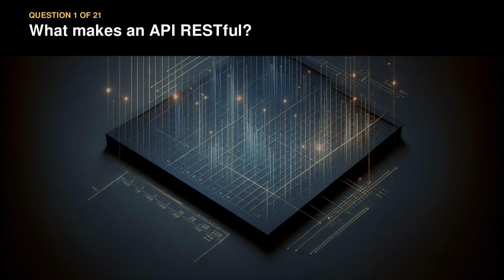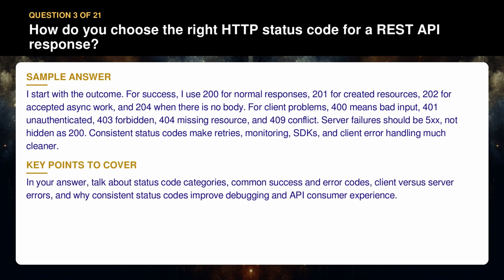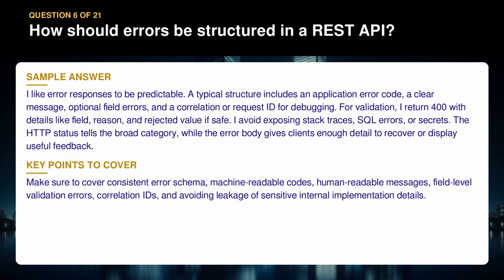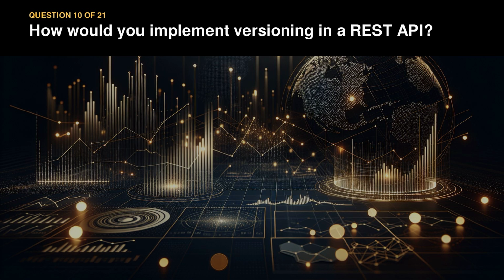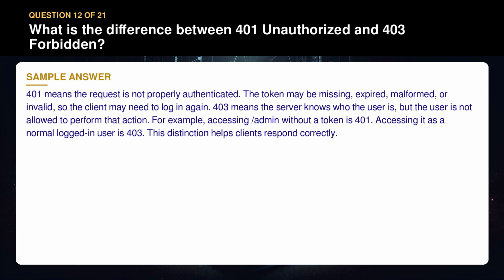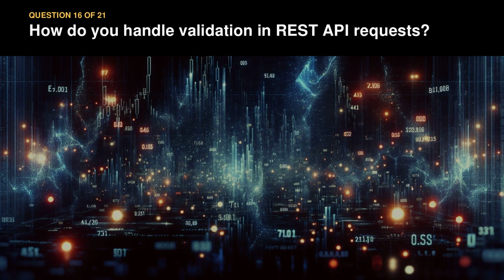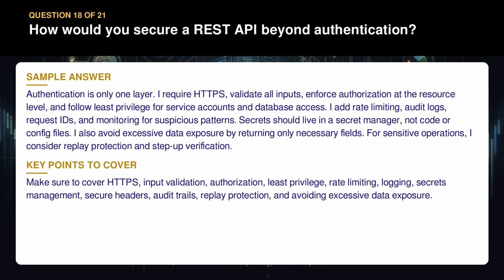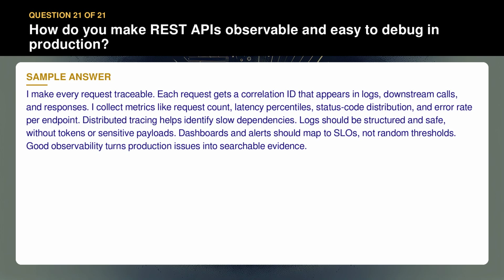REST API Interview Questions & Answers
In this video, we cover 21 essential REST API interview questions and their answers to help you prepare effectively. Whether you're a software engineer or a developer, understanding these concepts will enhance your confidence and knowledge for your upcoming tech interviews.
0:00 – Introduction
0:18 – Q1: What makes an API RESTful?
1:12 – Q2: What is the difference between PUT and PATCH?
2:00 – Q3: How do you choose the right HTTP status code for a REST API response?
2:56 – Q4: What does statelessness mean in REST, and why is it important?
3:45 – Q5: How would you design pagination for a large collection endpoint?
4:37 – Q6: How should errors be structured in a REST API?
5:27 – Q7: What is idempotency, and why does it matter in REST APIs?
6:15 – Q8: How do authentication and authorization differ in REST APIs?
7:09 – Q9: What are the pros and cons of using JWTs for REST API authentication?
8:03 – Q10: How would you implement versioning in a REST API?
8:51 – Q11: How do you design REST API endpoints for nested resources?
9:42 – Q12: What is the difference between 401 Unauthorized and 403 Forbidden?
10:31 – Q13: How would you handle rate limiting in a REST API?
11:21 – Q14: How does caching work in REST APIs?
12:10 – Q15: What is CORS, and why do REST API developers need to understand it?
12:58 – Q16: How do you handle validation in REST API requests?
13:53 – Q17: When would you return 200, 201, 202, and 204 from a REST API?
14:41 – Q18: How would you secure a REST API beyond authentication?
15:35 – Q19: How do REST APIs compare with GraphQL?
16:27 – Q20: How would you design a REST endpoint for file upload and processing?
17:22 – Q21: How do you make REST APIs observable and easy to debug in production?
18:16 – Like & Share
Key takeaways from this video include understanding RESTful principles, effective error handling, and the proper use of HTTP methods and status codes. About Interview Guide: Interview Guide is a YouTube channel dedicated to tech interview preparation. We publish concise interview Q&A videos covering programming concepts, system design, data structures, and role-specific prep for software engineers.